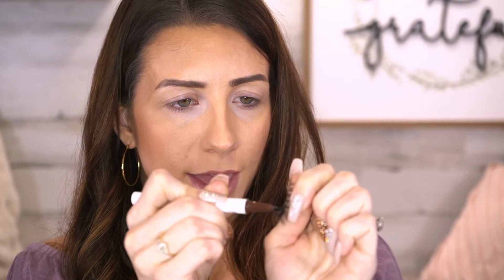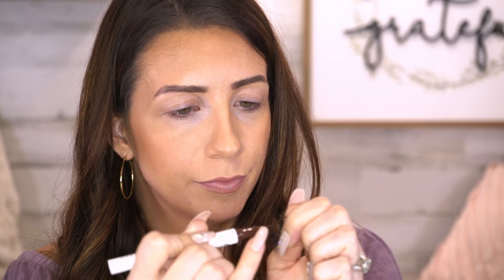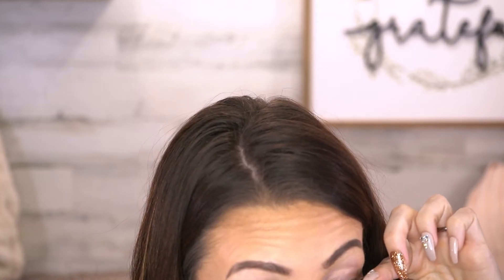DIY LASH EXTENSIONS!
Check out how I do my own lash extensions at home!
Products used:
Velour tweezers (couldn’t find the ones I have)
Lashes used
Brittany Vasseur’s Video

I will do an update video on these DIY Blash extensions!